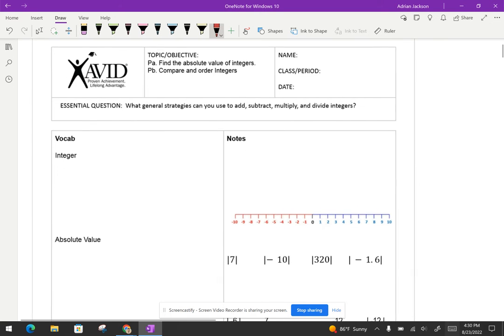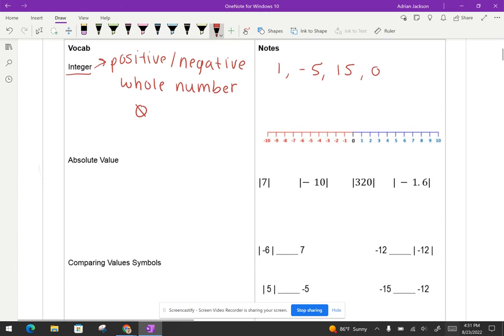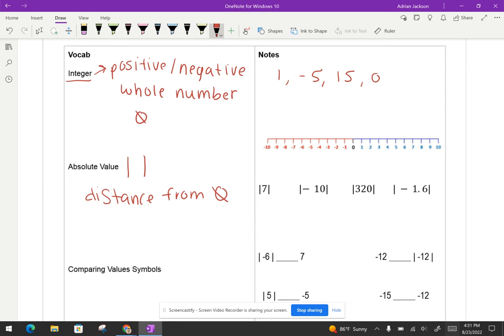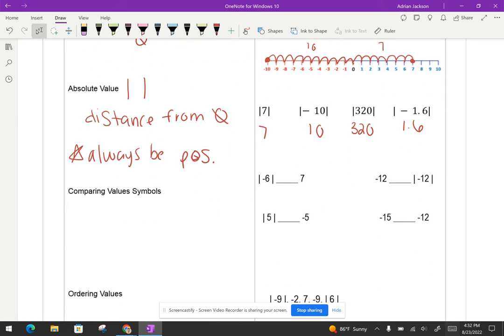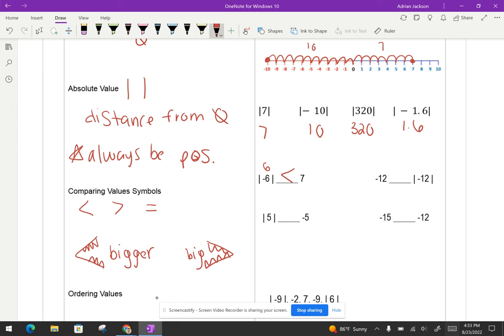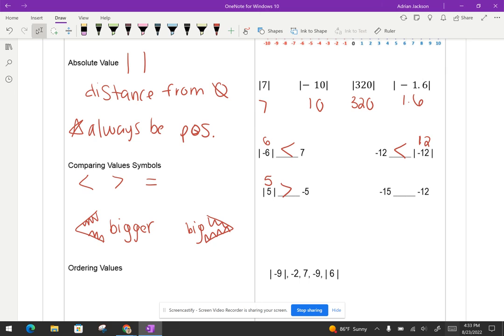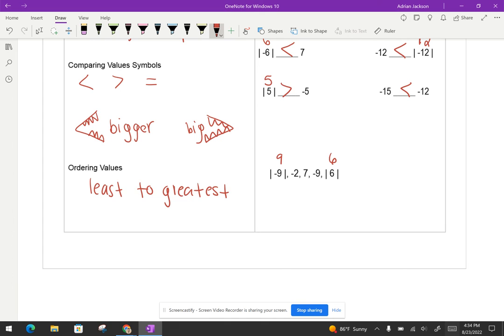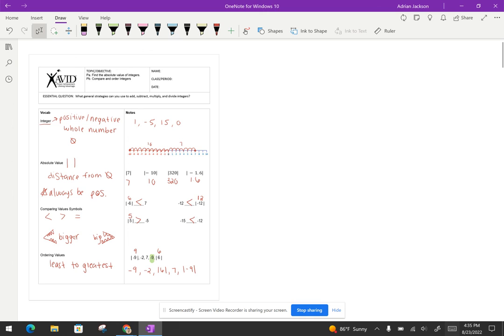Pre Algebra Pa & Pb Video Notes- Integers & Absolute Value